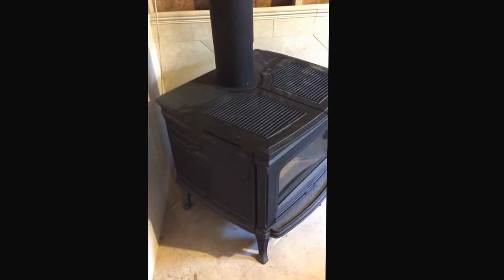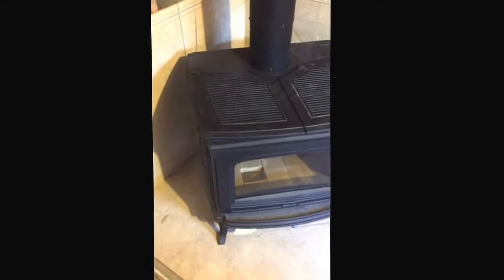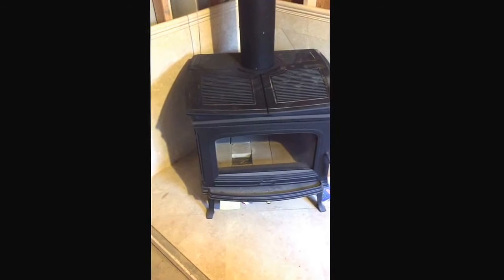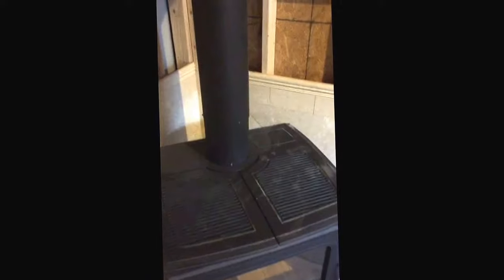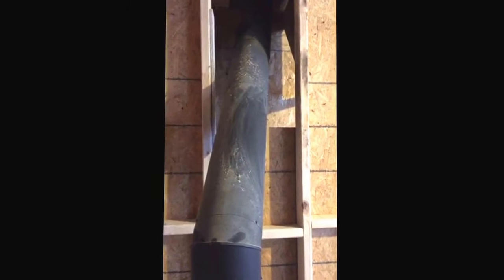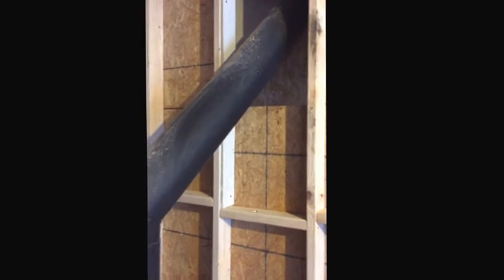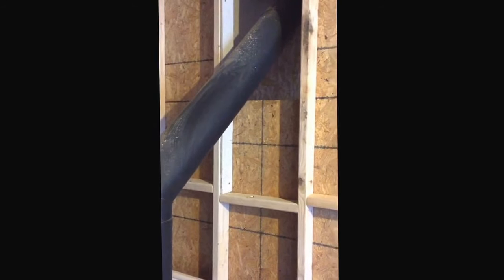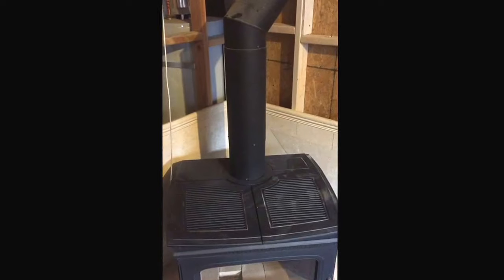Safe Through the Wall Stove Pipe Installation pt.1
Here is a prime example of what not to do! If you want to burn your house down and have your insurance company tell you "sorry we are not going to pay for a fire the was caused by you installing your wood stove WRONG!" Go ahead and do it this way.